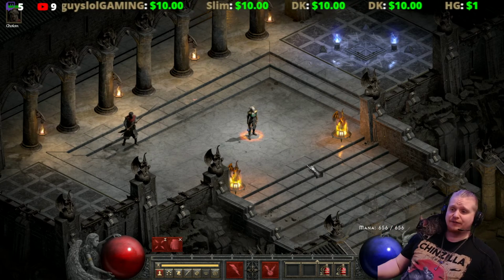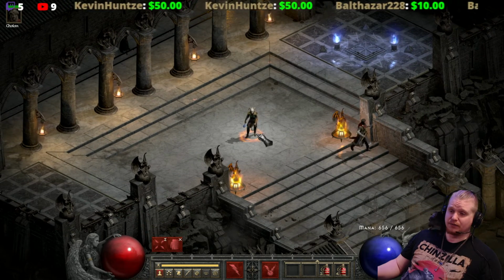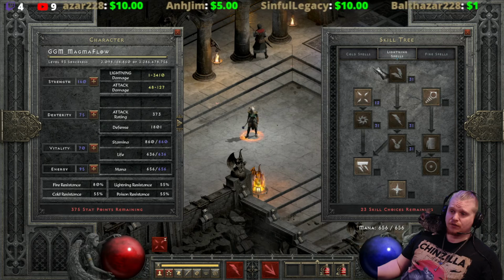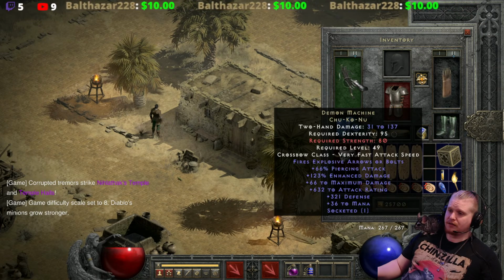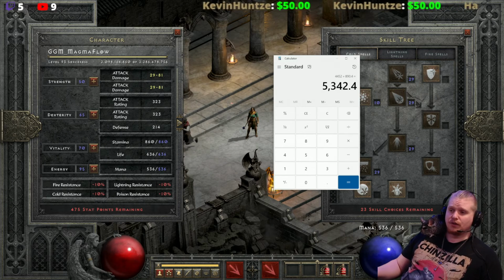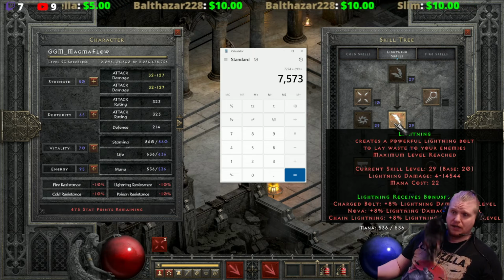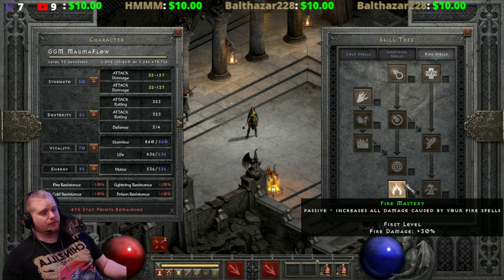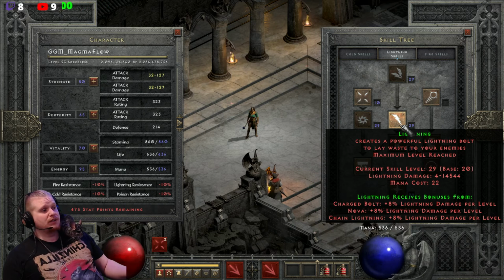D2R Skills & Abilities - Lighting Mastery, Lightning Tree (Sorceress)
Hello Guys and Gals Today I am going to go over the Sorceress Lightning Tree, Lightning Mastery.